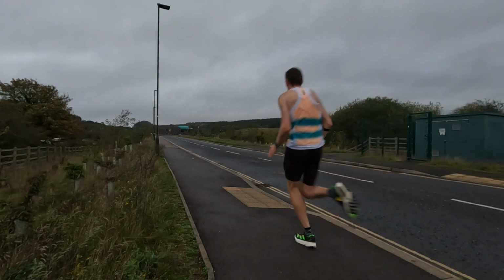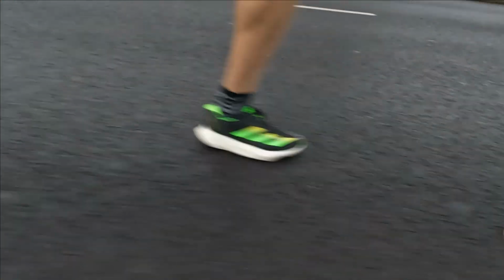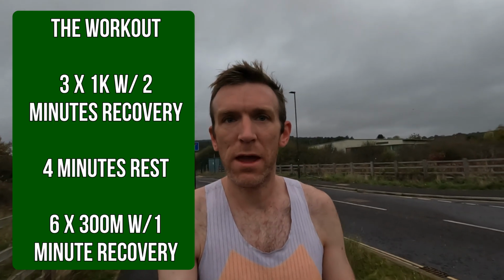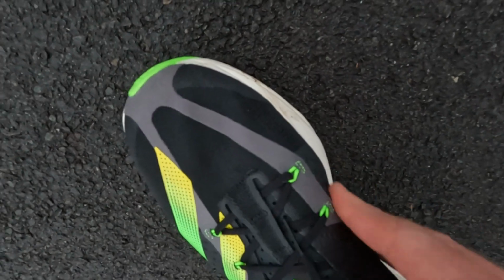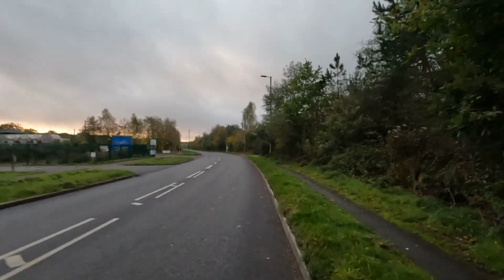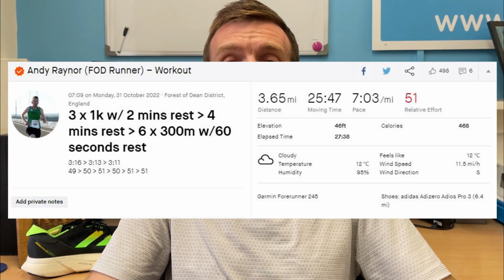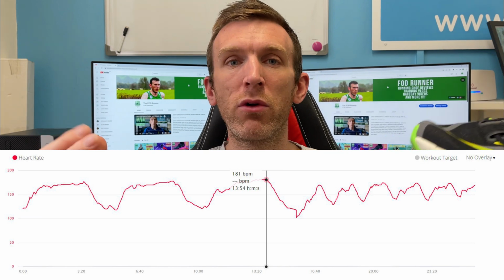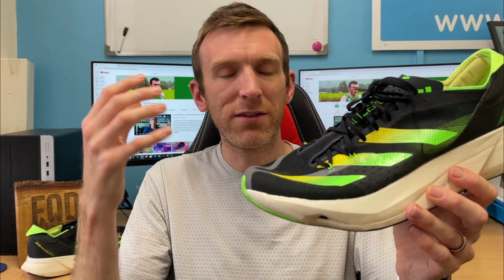FASTEST Racing Shoe Of 2022?? (Adizero Adios Pro 3) | FOD Runner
FASTEST Racing Shoe Of 2022?? (Adizero Adios Pro 3) - welcome back to another video and today I am taking you on a first person view of the first workout in my new training block and first run in the adidas adizero adios pro 3.  It's always a good feeling at the start of a new training block to feel fresh but I couldnt quite believe how fast I managed to run in the adidas adizero adios pro 3, the average pace for the reps was 4:57 per mile!  Is this the fastest of the racing shoes in 2022?

Have you guys used the adidas adizero adios pro 3 for speed workouts?

00:00 - Intro
01:11 - Drills & Strides
02:14 - Pre Workout Thoughts & Shoe Size Issues
04:02 - Workout Footage
08:17 - Post Workout Thoughts